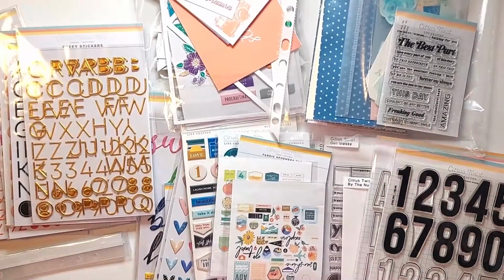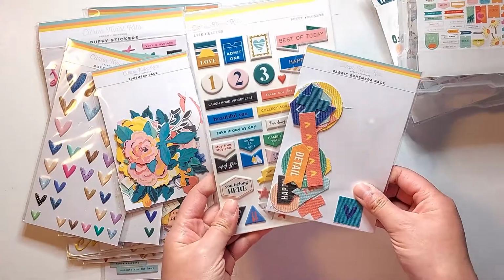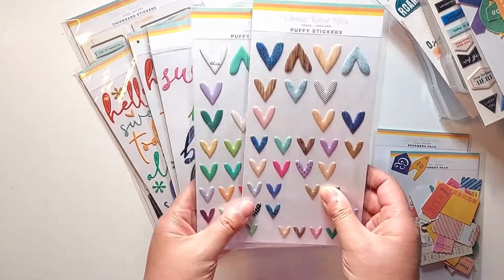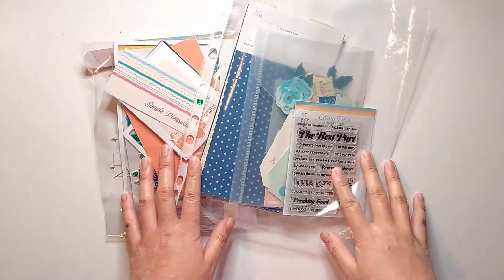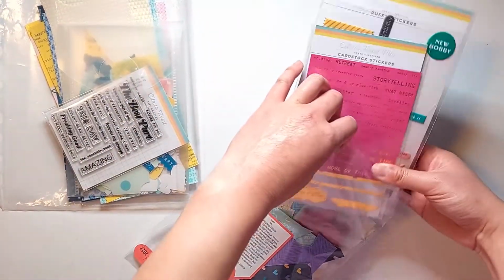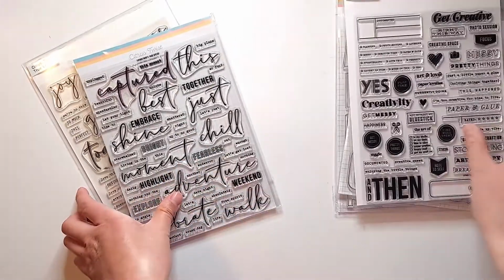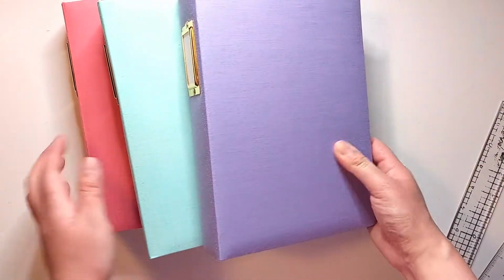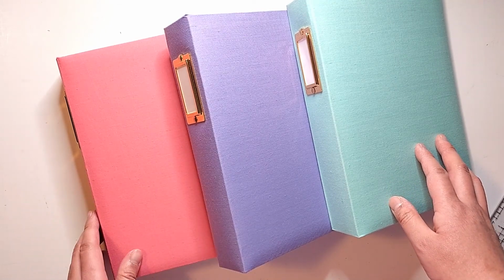Citrus Twist Kits Design Team Free For All! [What Did I Pick? + Favorite Items from Past Releases!]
In honor of Citrus Twist Kits' "Back to Basics" theme for March 2022 and the fact that I essentially got to go through the ENTIRE Citrus Twist Kits store and pick out any 5 items to build my dream kit, I decided to film a video sharing my favorite items from the Citrus Twist Kits shop (most of which I've paid for with my own money over the past 2 years, but some that have been provided to me at no charge from Citrus Twist Kits for my Design Team work with them)! Make sure you check out the Citrus Twist Kits website for some sales going on this month, starting with the Nearly Perfect Life Crafted Album Sale which starts today and ends Friday March 11!

Time Stamps:
Intro: 00:00 - 01:10
Embellishments: 01:10 - 10:00
Puffy Alphabet Stickers: 10:00 - 11:41
Citrus Twist Exclusive Kits: 11:41 - 16:03
Stamp Sets: 16:03 -  20:29
Life Crafted Albums: 20:29 - 28:00

Products Mentioned:
- "Journeys" Ephemera Pack: Sold out